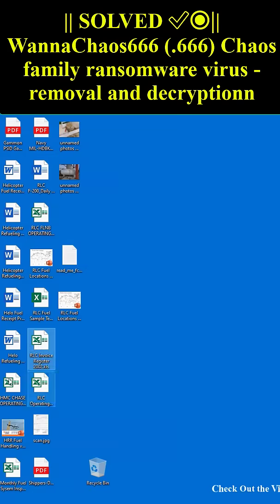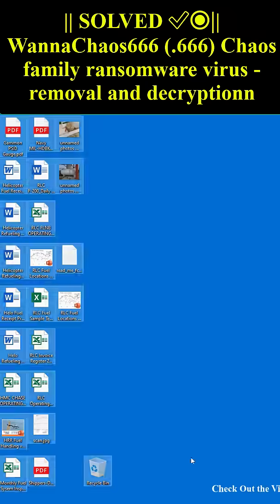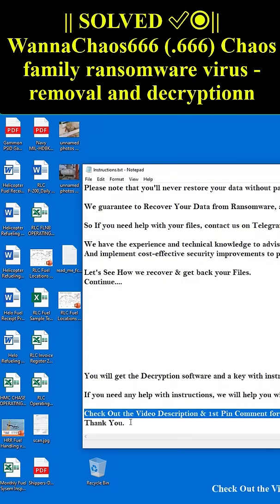WannaChaos666 (.666) Chaos family ransomware virus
In this video, we will show you how to remove and decrypt the WannaChaos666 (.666) Chaos family

🔒 Understanding and Protecting Against Ransomware: A Comprehensive Guide 🔒

🛡️ Protect Yourself:
We believe in empowering users to protect themselves. Learn about essential cybersecurity practices to safeguard your files. Remember, awareness is the first line of defense!

❓ Have Questions?
Drop your questions in the comments section below, and our community will be happy to help. Let's build a safer digital environment together.

🚨 Important Note:
Be cautious of external services claiming to decrypt files. Avoid engaging with unsolicited messages or paying ransoms. The best defense is a proactive approach to cybersecurity.

🔰To Check Our Trending Videos:
|| SOLVED || GREEDYFATHER ransomware virus – removal and decryption
   • || SOLVED || GREEDYFATHER ransomware virus...
|| SOLVED || LockBit 3.0 LockBit ransomware virus - removal and decryption
   • || SOLVED || LockBit 3.0 LockBit ransomwar...
|| SOLVED || BlackLegion (.BlackLegion) ransomware virus - removal and decryption
   • || SOLVED || BlackLegion (.BlackLegion) ra...
|| SOLVED || ALPHV (.bzeakde) BlackCat ransomware virus remove & Decryption
   • || SOLVED || ALPHV (.bzeakde) BlackCat ran...
|| SOLVED || Mallab (.mallab) ransomware virus - removal and decryption
   • || SOLVED || Mallab (.mallab) ransomware v...
|| SOLVED || Faust (.faust) Phobos ransomware virus - removal and decryption
   • || SOLVED || Faust (.faust) Phobos ransomw...

To Check Our Playlist to Protect your Data:
▶🔴Stop DJVU
   • || SOLVED || Ptqw (.ptqw) Djvu ransomware ...
▶🔵Dangerous Virus
   • || SOLVED || Hazard (.hazard) ransomware v...
▶🟢Short Videos
• || SOLVED || ransomware Phobos ransomwa...

Song credits
Song: Swaying Silhouettes
Artist: Nathan Moore
Album: Swaying Silhouettes

🔗 Additional Resources: "How to remove WannaChaos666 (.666) ransomware (Virus Removal Guide)
.WannaChaos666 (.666) Files Virus (STOP) – How to Remove + Restore Files
Remove WannaChaos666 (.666) Ransomware and Decrypt .WannaChaos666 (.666) Files
Remove .WannaChaos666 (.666) Virus (File Recovery+ Ransomware Removal)
WannaChaos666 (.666) File virus - Remove It and Recover Files
How to remove WannaChaos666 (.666) Ransomware - virus removal steps
WannaChaos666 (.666) Files (STOP Ransomware) – Remove + Restore Data
.WannaChaos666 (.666) file virus ransomware (Restore, Decrypt .WannaChaos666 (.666) extension files)
Remove .WannaChaos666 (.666) ransomware –.WannaChaos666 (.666) file virus Removal
Remove .WannaChaos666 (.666) Virus Ransomware (+File Recovery)
Remove .WannaChaos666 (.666) file virus (+File Recovery)
Remove WannaChaos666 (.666) Ransomware (.WannaChaos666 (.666) Decryption)
Remove .WannaChaos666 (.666) Ransomware Virus + Restore Files
Remove .WannaChaos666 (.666) file Virus Totally - Recover Files
WannaChaos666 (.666) Virus Removal Guide (+Decode .WannaChaos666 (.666) files)
WannaChaos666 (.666) file virus Removal Guide – Help To Decrypt Your Files
Delete .WannaChaos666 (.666) file Virus + Recover Data
Remove the .WannaChaos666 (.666) file virus from Windows 8
Delete .WannaChaos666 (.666) file virus (+File Recovery)
Remove the .WannaChaos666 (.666) file virus from Windows 10
Quick Guide to Remove .WannaChaos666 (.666) File Virus
WannaChaos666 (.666) file virus Removal Guide File Recovery
Guide – How Do I Decrypt .WannaChaos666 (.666) File Extension Virus
How to Remove .WannaChaos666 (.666) Ransomware and Restore .WannaChaos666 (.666) Files
Get Rid of .WannaChaos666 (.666) file virus (Remove Ransomware + Recover Data)
Remove .WannaChaos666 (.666) file virus And Recover Encrypted Files
Remove WannaChaos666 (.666) ransomware and retrieve the encrypted files

On Ransom Solution. Guide, we have been tracking STOP/ family ransomware since its appearance back in 2018. That made it possible for us to elaborate on the most effective way to remove the threat and all possible ways to recover.WannaChaos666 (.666) files after the attack.